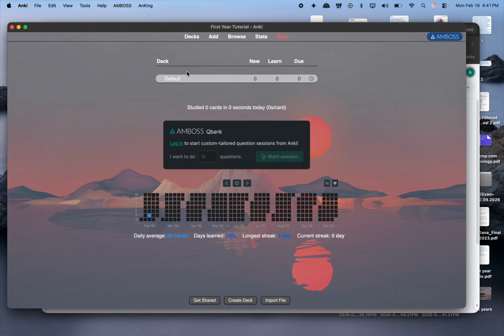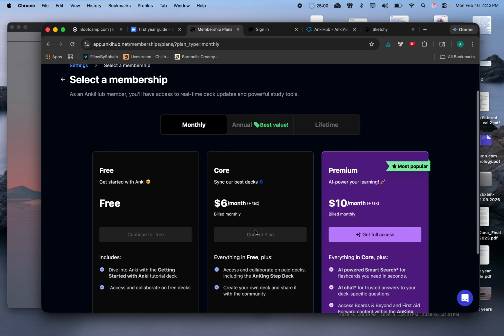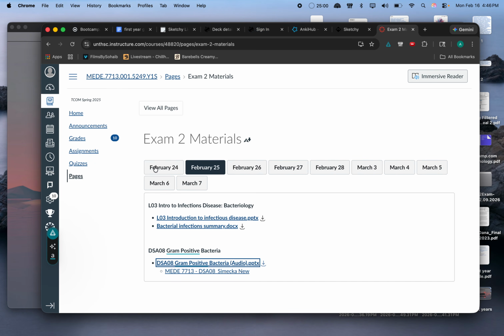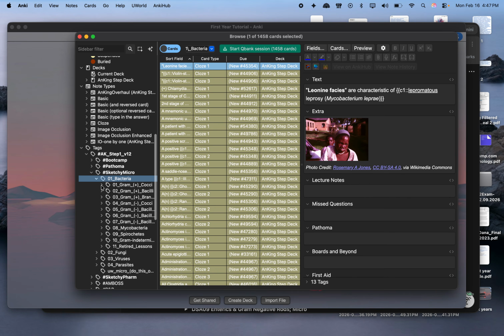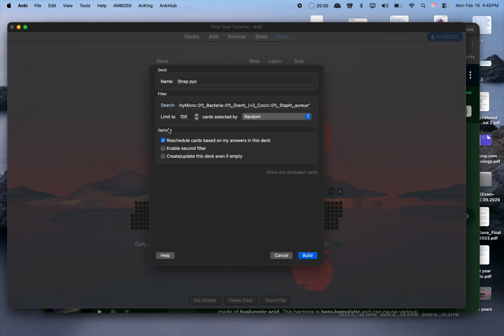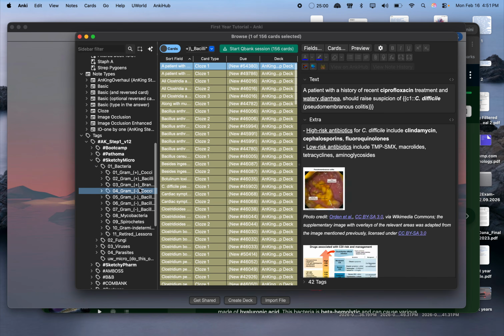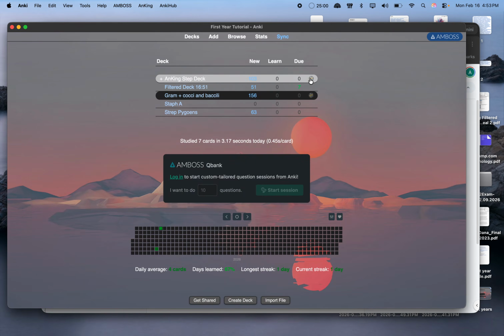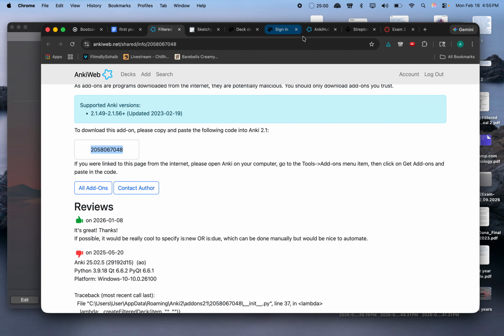notion ankihub download guide